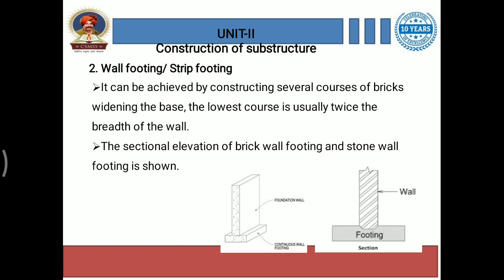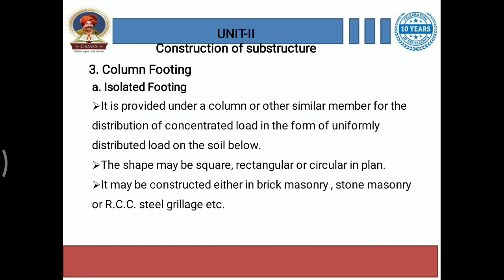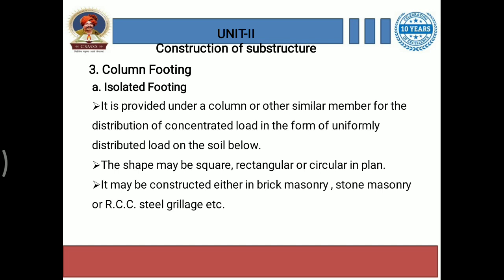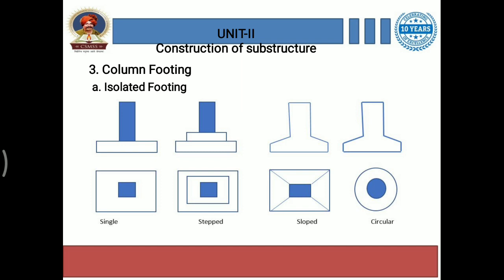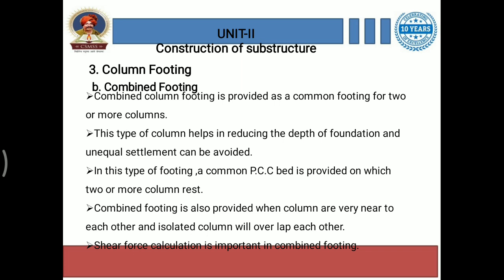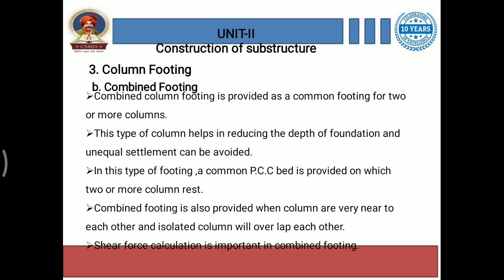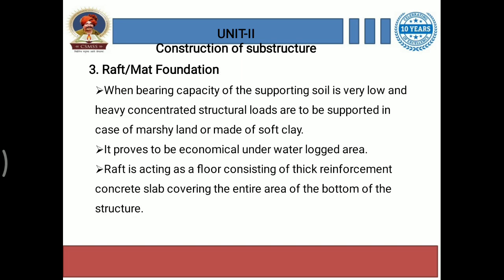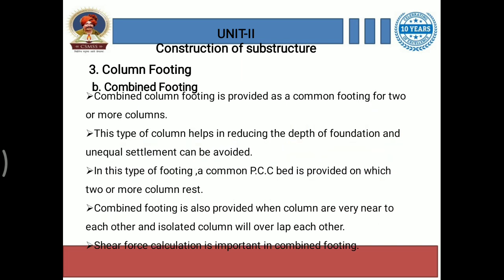Construction of Substructure Lec-09